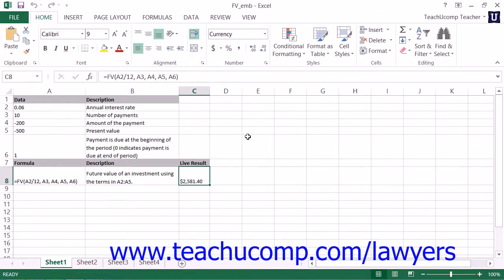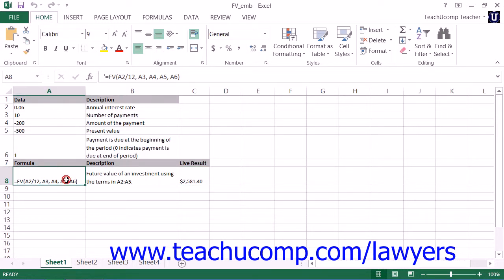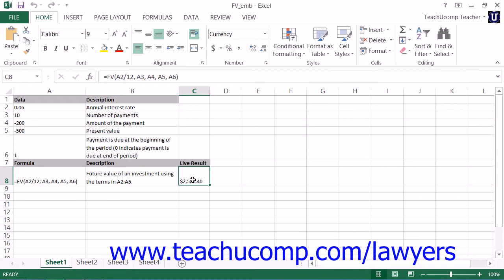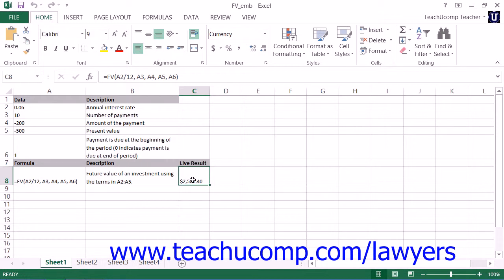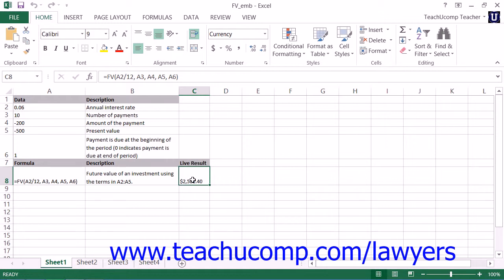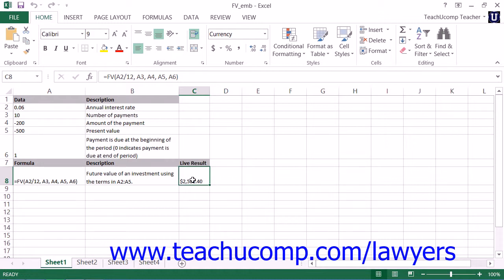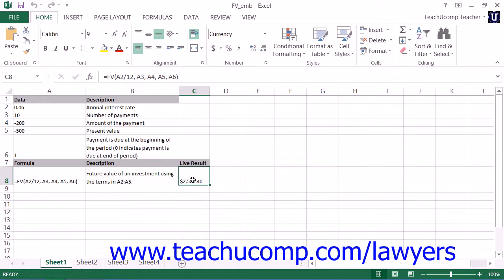Microsoft Excel 2013 Training for Lawyers: The Fv Function, Tutorial Lesson 40.2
Learn about The Fv Function in Microsoft Excel for Lawyers Visit us today!